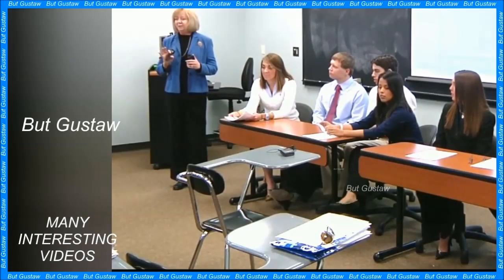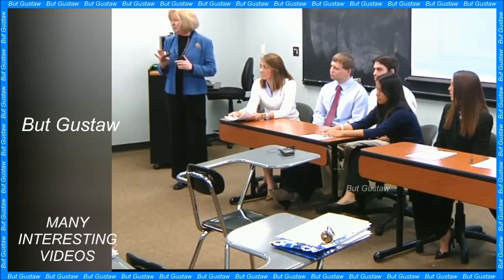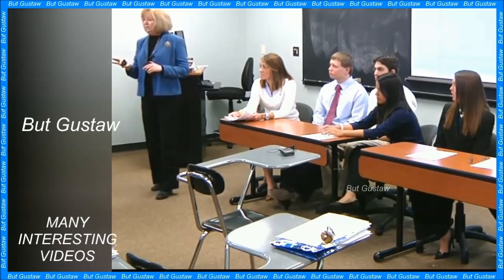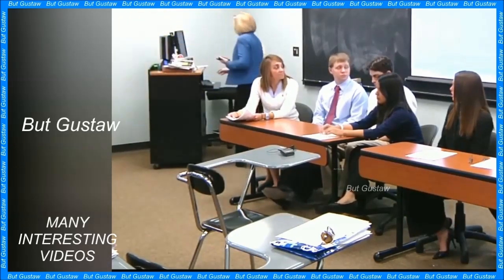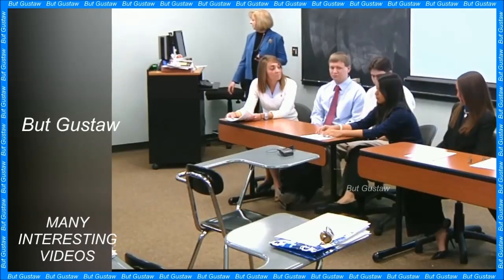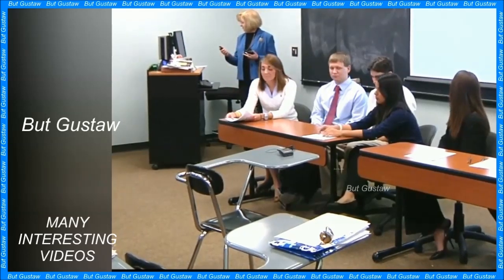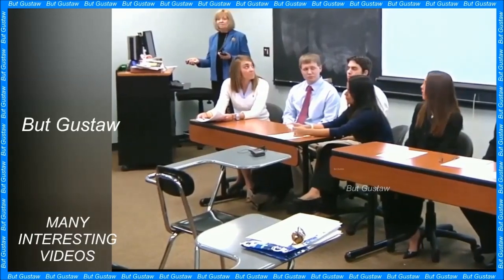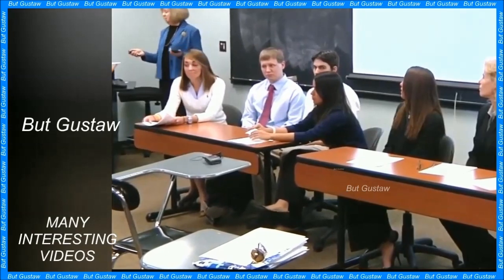shoeplay R-eYY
Topics:
Biological vessels for liquid nitrogen - what are their characteristics and how to choose the right one?
Too much salt can interfere with the immune system.